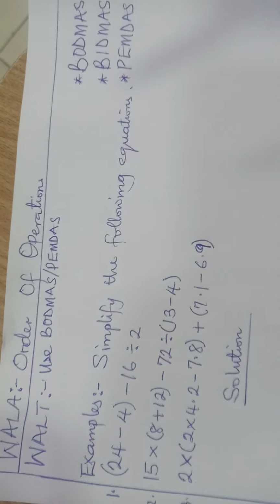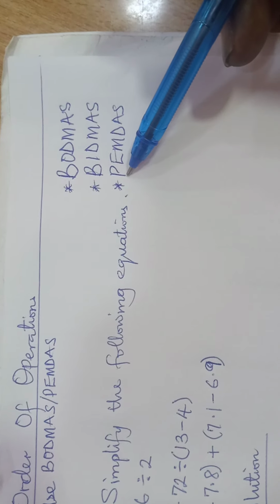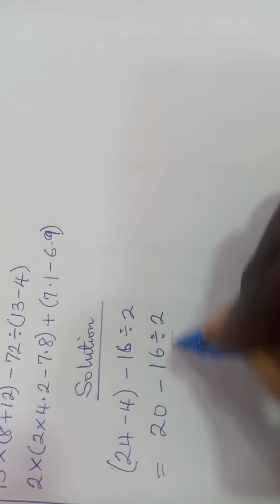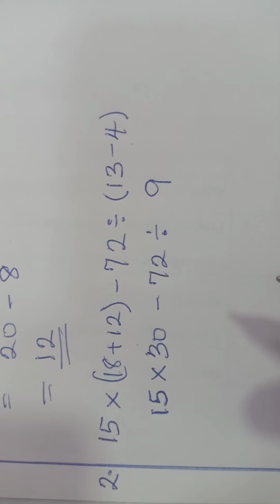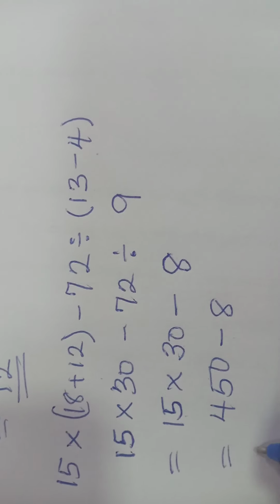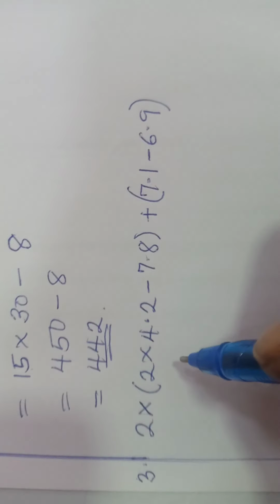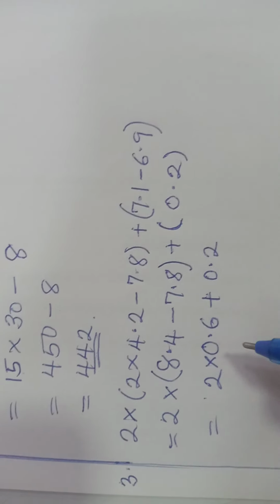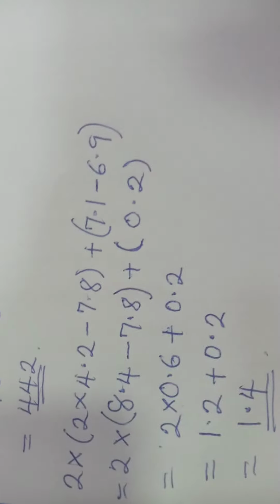September 11, 2020